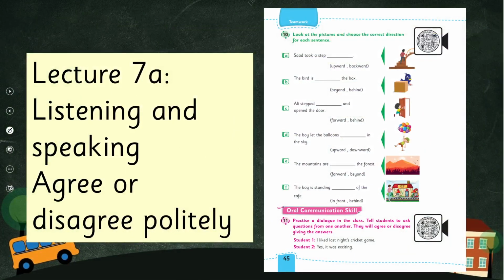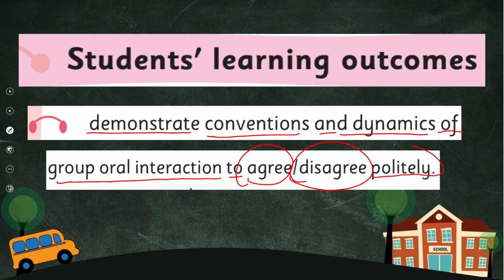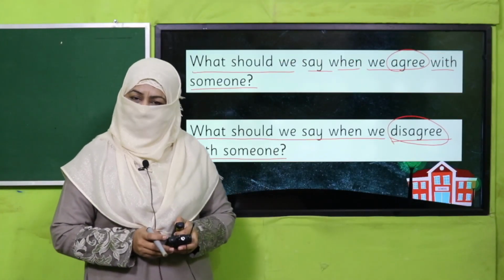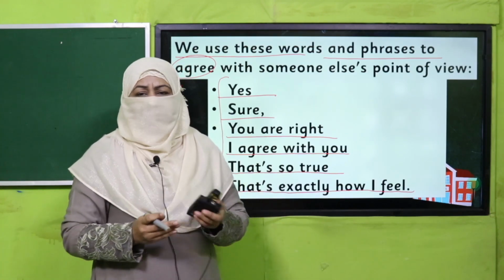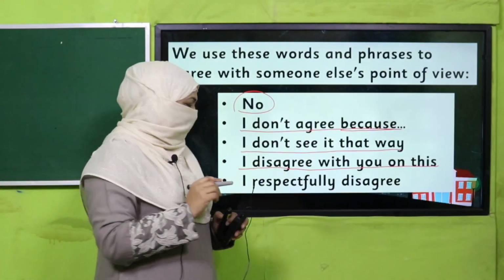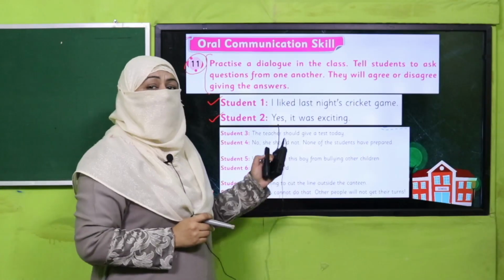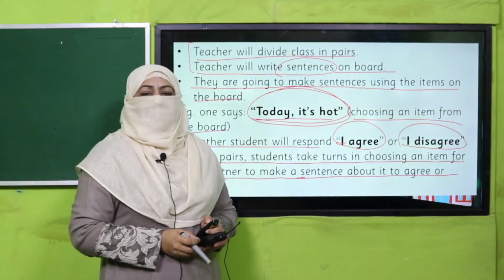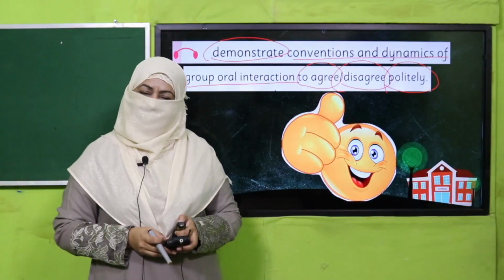English grade 3 Unit 6 Lecture 7a || SNC 2020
In this lesson children will learn the concept of “agree or disagree politely” in a very easy way.
This lesson covers:
agree or disagree politely
Oral communication skill: agree or disagree politely
How to teach “agree or disagree politely” to grade 3
An easy way to teach “agree or disagree politely” to grade 3
How to teach “agree or disagree politely” to kids

1. PowerPoint Presentation

2. Lesson Plan

3. Worksheet/Activity